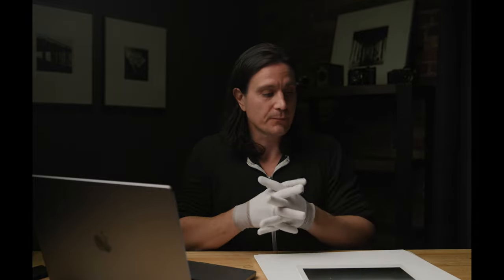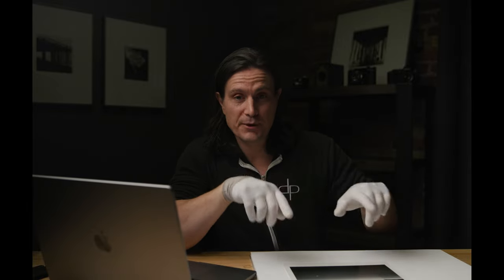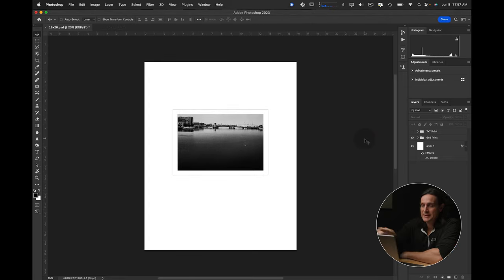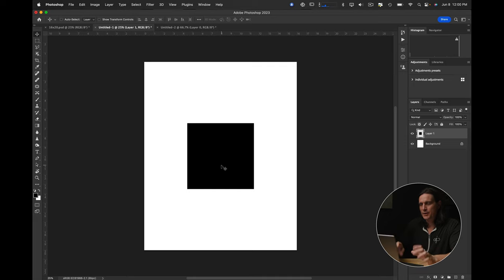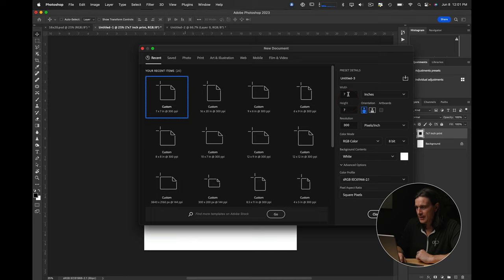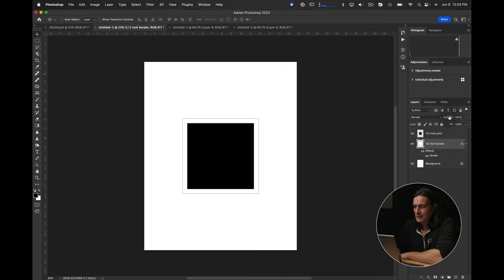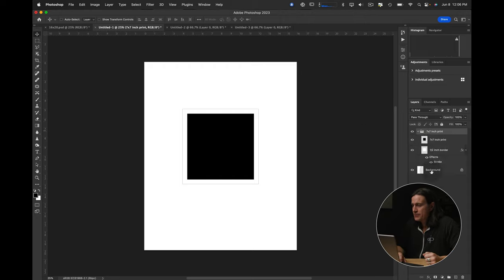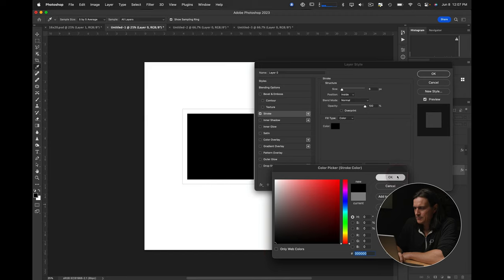Framing Photography - Part 1 - Matboard Measurements and Visualization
This will be the first in a series of videos for how to professionally and archivally mount, mat and frame your darkroom prints and other artwork.

In this video, I start off with mocking up how you want your final matting to look on the computer using Photoshop. This is a simple way to visualize and measure the borders for your mat before you start cutting.

If You are interested in purchasing any prints you can find them

→ → → Grab a free copy of my darkroom printing formula ebook when you signup for my newsletter

Relevant Links:
Clear Framing Ruler
Fabric Tape Measure

Go to black and white film photography setup (medium Format) //

120mm CF f-4 Makro
80mm CF 2.8
50mm CFE f-4

Go to black and white film

Favorite Gear Back Pack

Go to film photography setup (35mm) //
Brevite Jumper Back Pack
Canon F1
Canon FD 35mm F2
Canon FD 50mm 1.2L

Go to digital camera setup //

If you would like to support me and continue to see future content on this channel, please consider making a donation